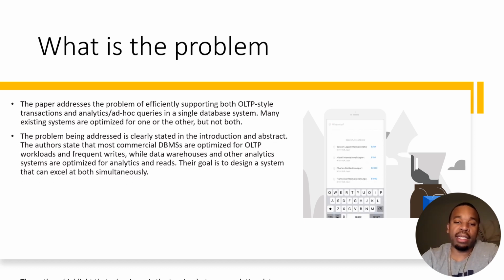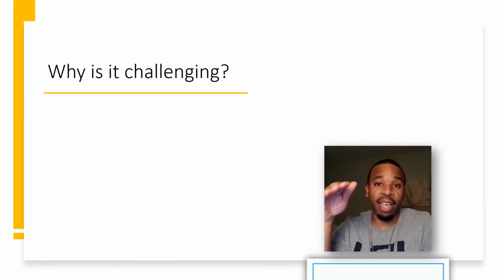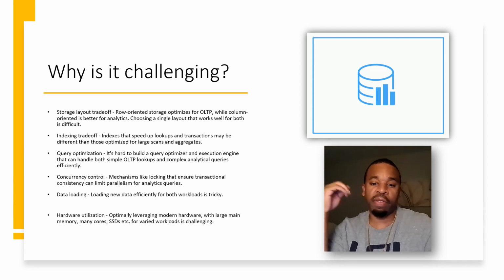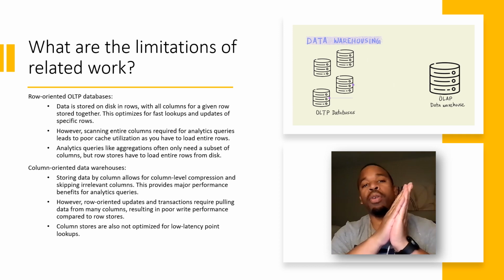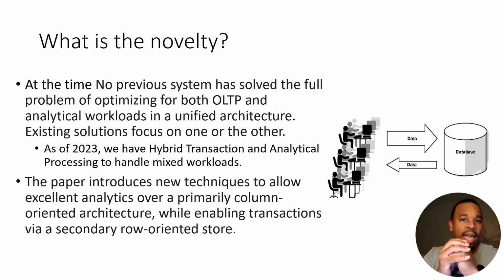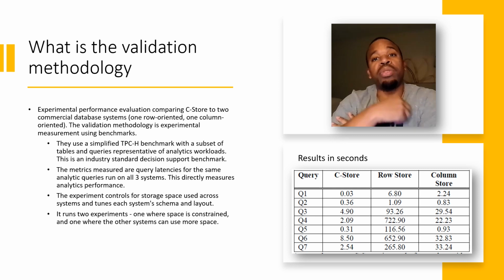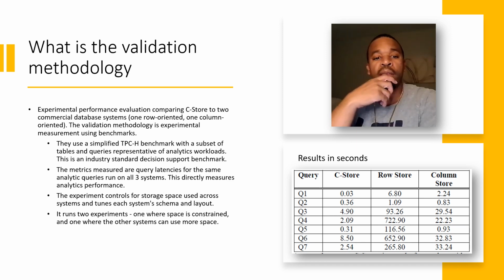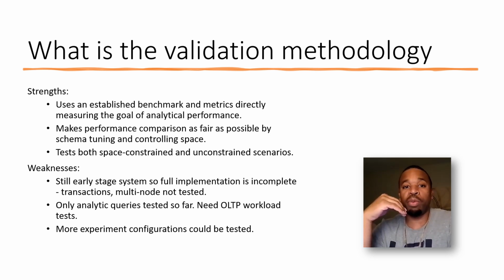COP6731 - C-Store: A column oriented database